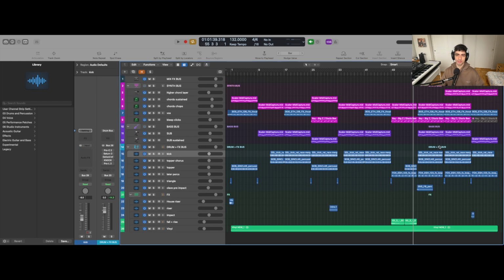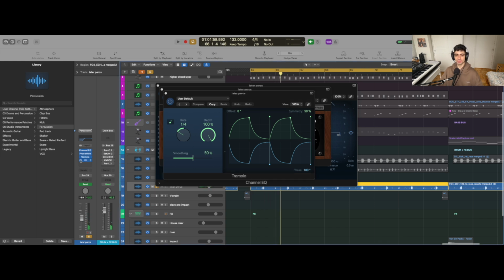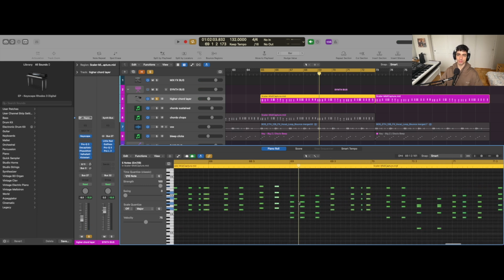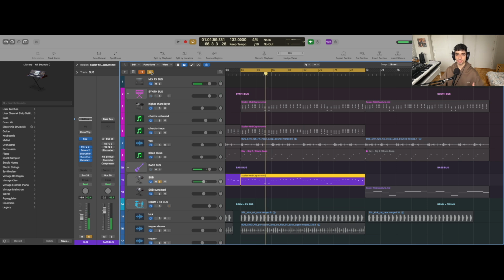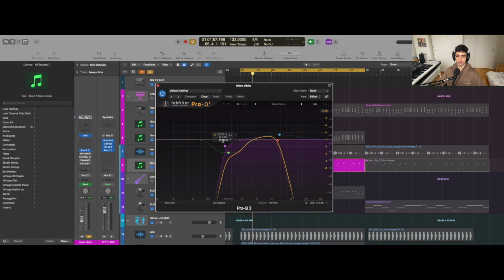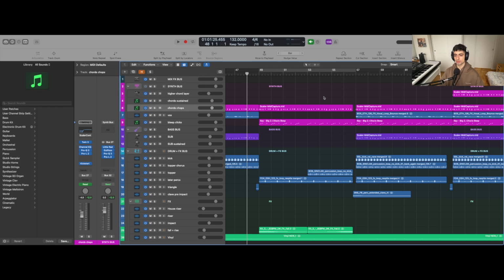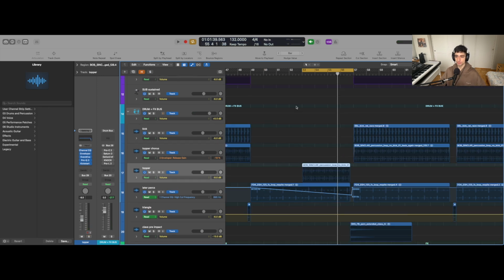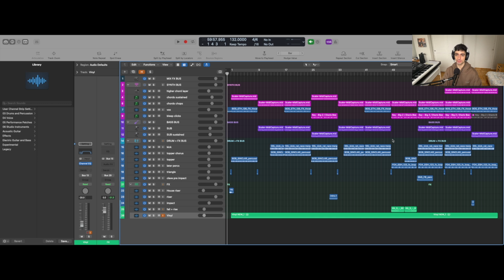how to make a VIRAL UK HOUSE track | “SHOREDITCH” breakdown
Timestamps:
0:00 INTRO
0:28 DRUMS
2:49 CHORDS
5:17 BASS
6:46 MELODIES
8:40 BOOK A 1 ON 1 CALL WITH ME
9:04 PRE CHORUS AUTOMATION
12:20 OUTRO
12:30 THE FUTURE OF THIS CHANNEL